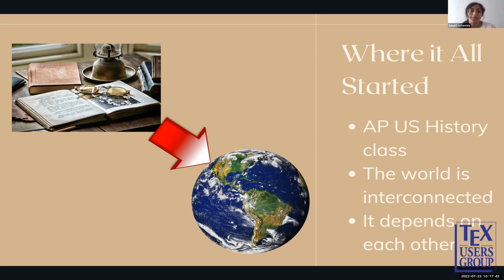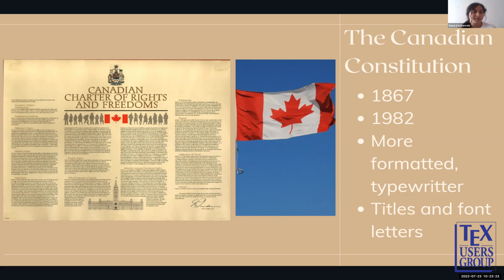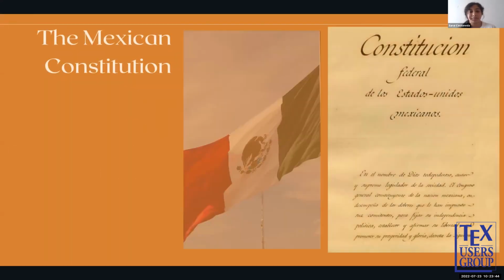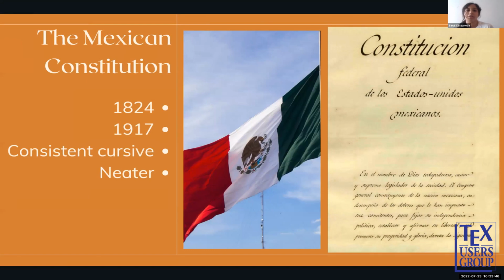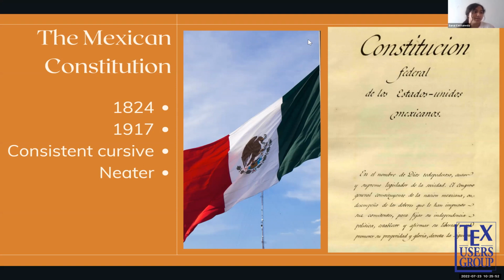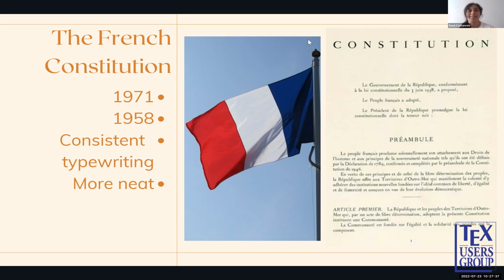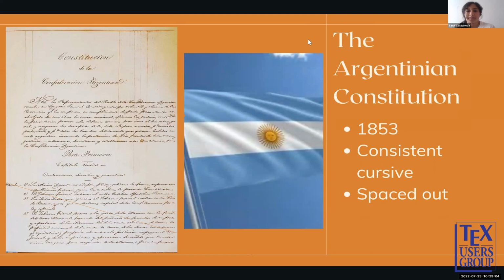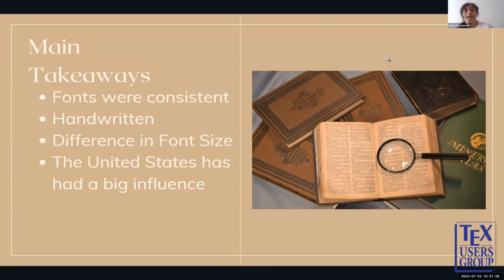TUG 2022 — Sarai Castañeda — Fonts and formats of constitutions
Through the different constitutions from different countries we’ll look at, France, Canada, the United States, Mexico, and Argentina it is clear that the fonts range from cursive to typewriter-like. The fonts and format of the country’s constitution are based on the time period it was written and other countries’ influence. The countries have developed different iterations in order for the constitution to best represent their country’s values.